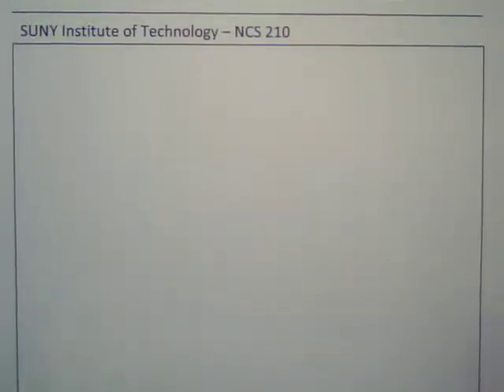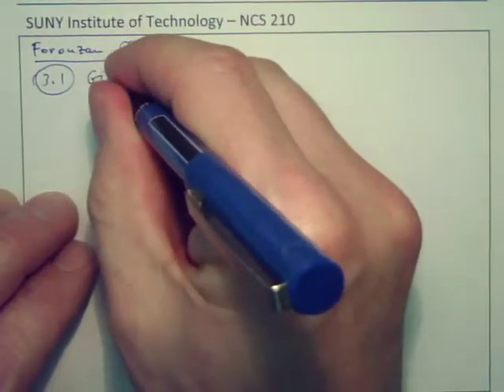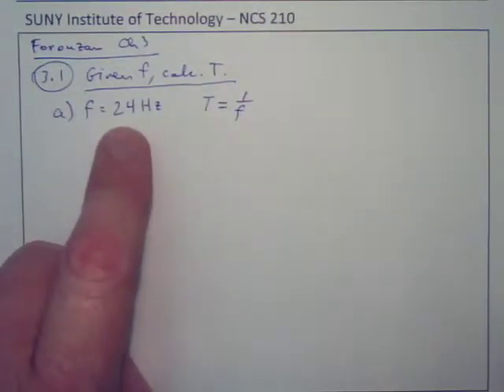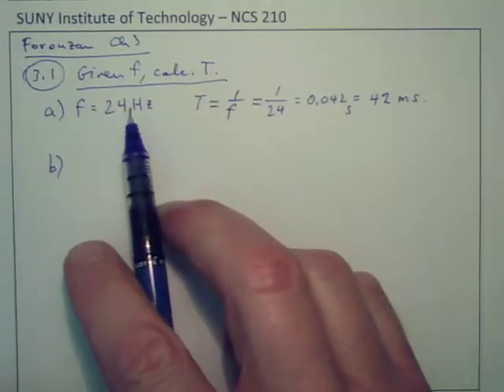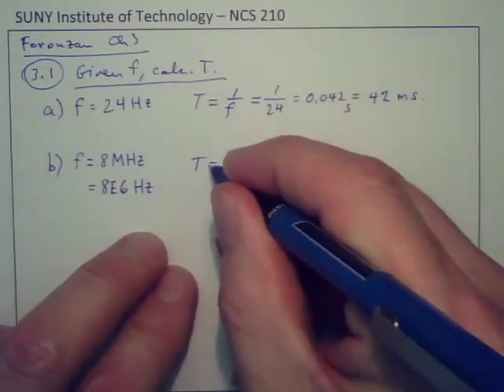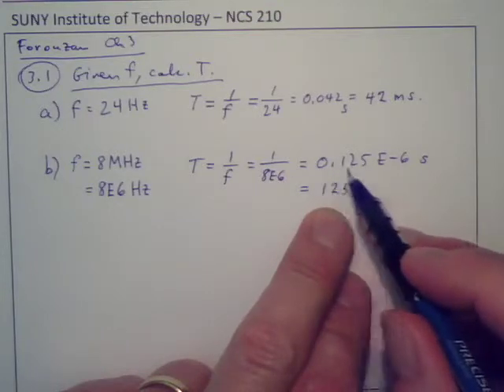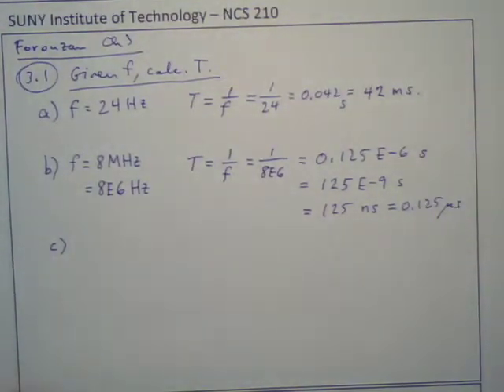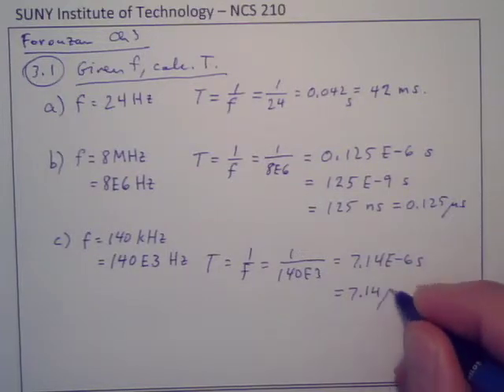Forouzan5th Ch3 P1